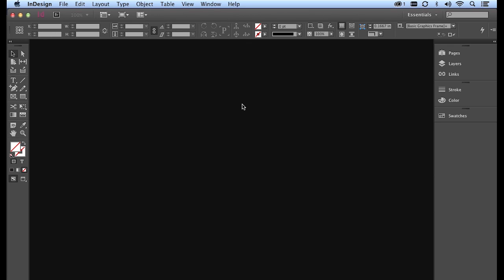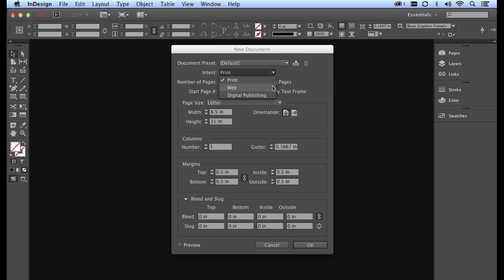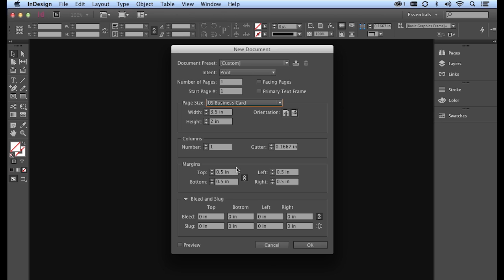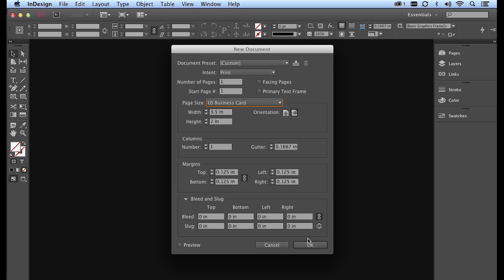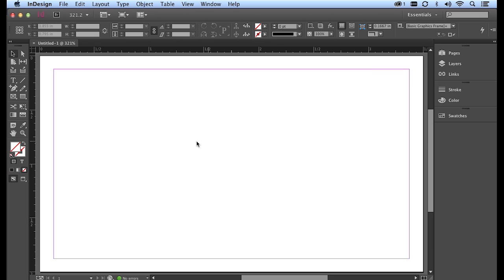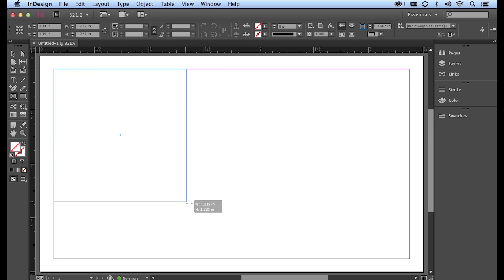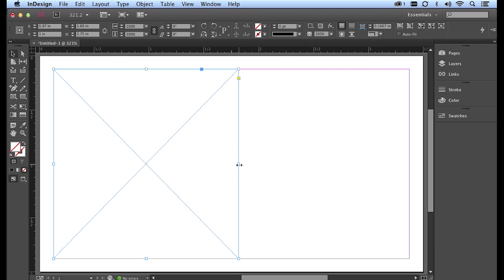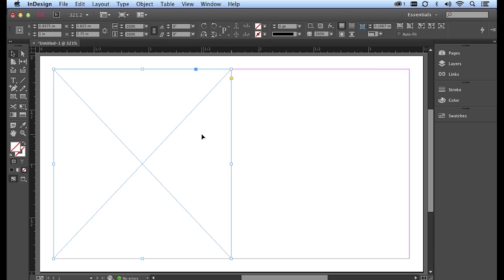How to Create Business Cards: InDesign & Illustrator | Adobe Creative Cloud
Learn how to use Indesign and Adobe Illustrator together to create business cards.